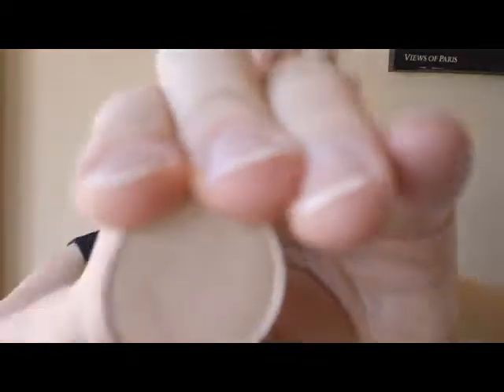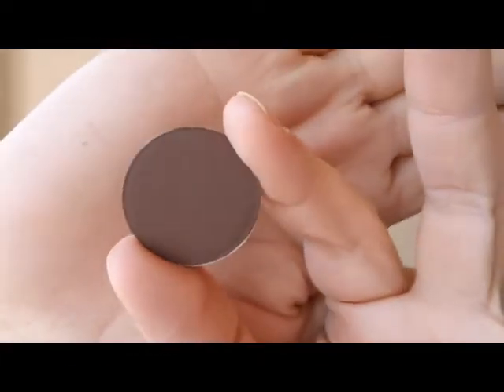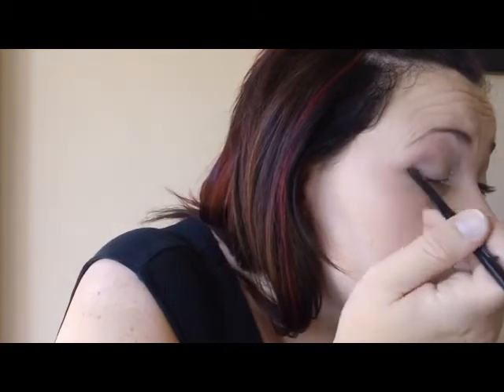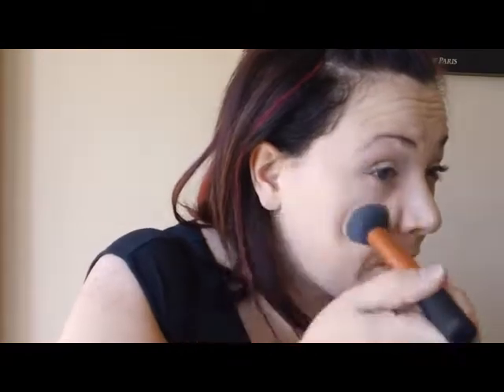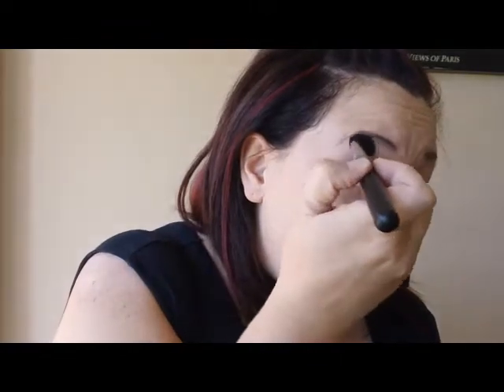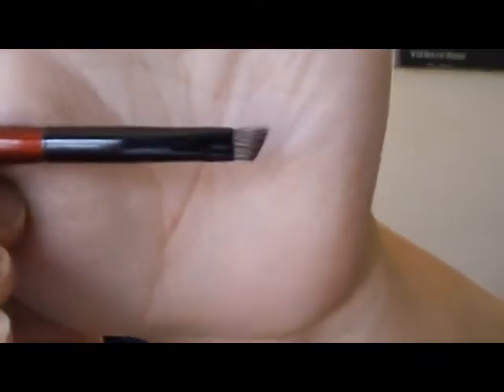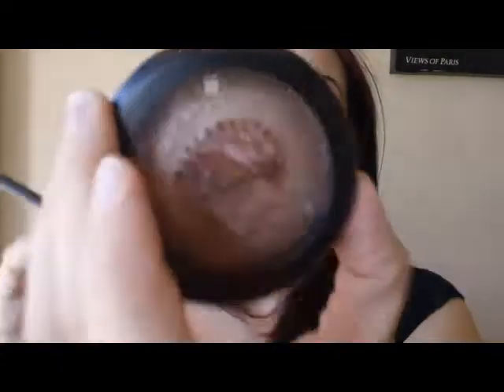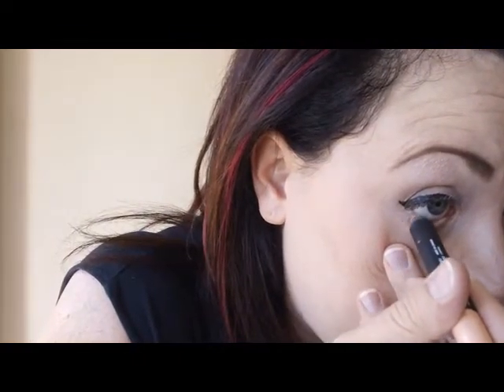Bigger Eyes Look/Glasses Look